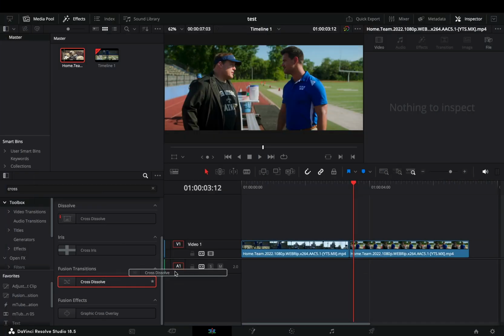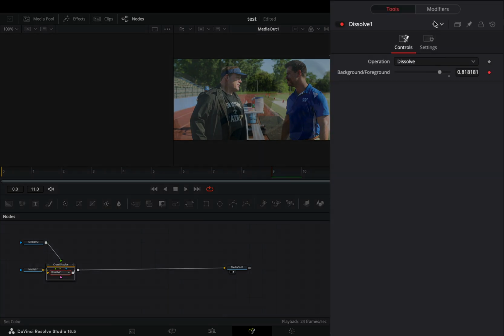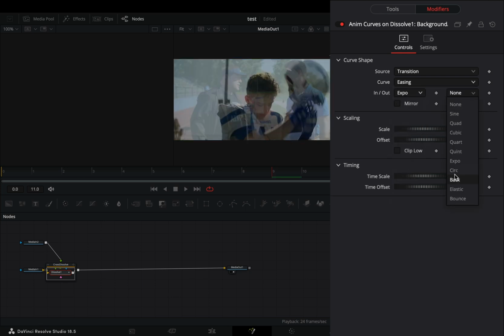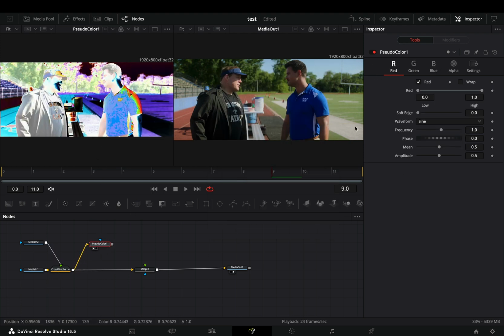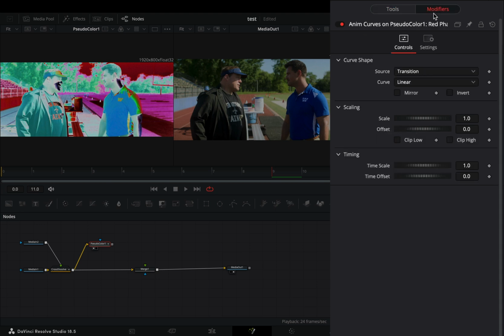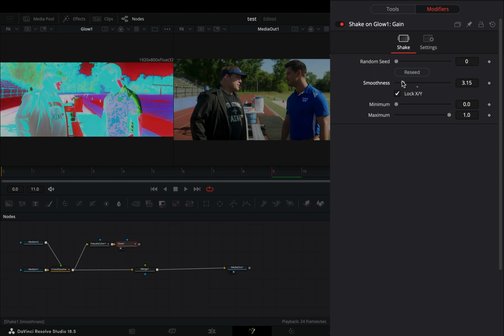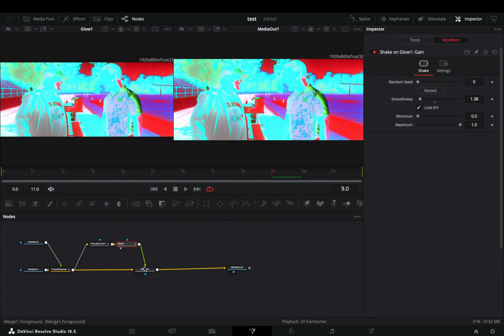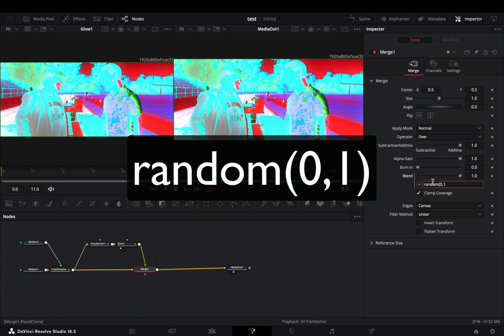The Pseudo Transition | DaVinci Resolve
How to make the pseudo transition in DaVinci resolve fusion page

You can send them here :

BTC : 1Ecg6F8UnFHnVxsKhbkecqtge11vBhqS5
ETH: 0xB643C1C8B6C75bcB3426F40f8514CB89Fc294abC